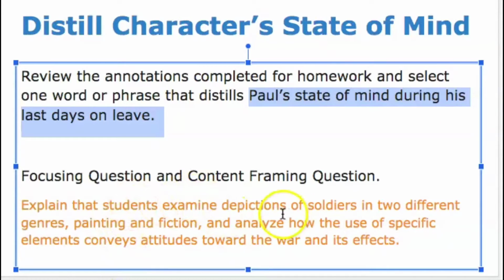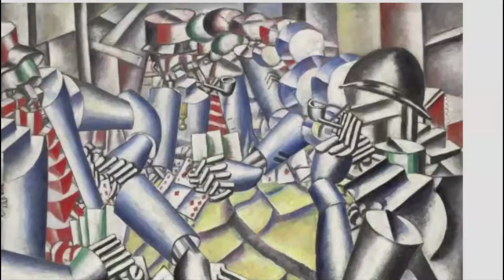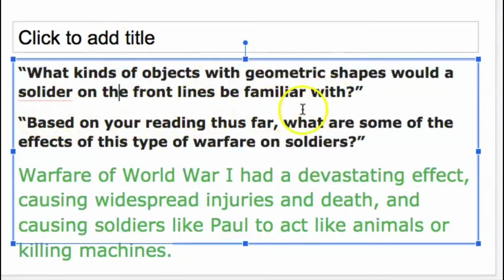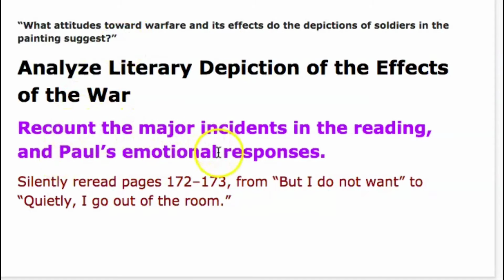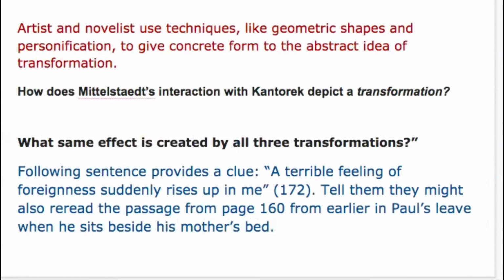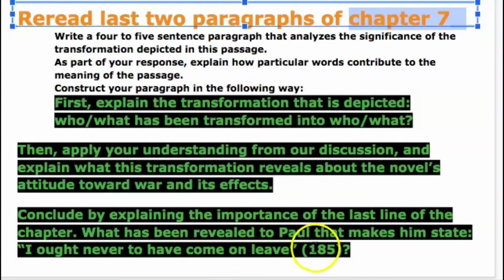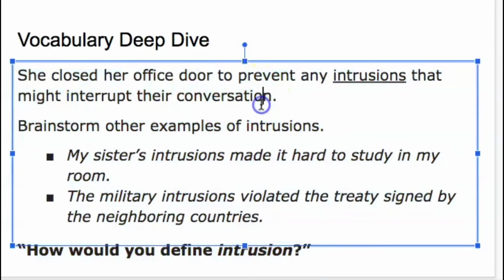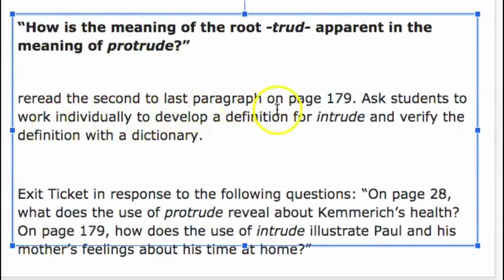Module 2 lesson 20